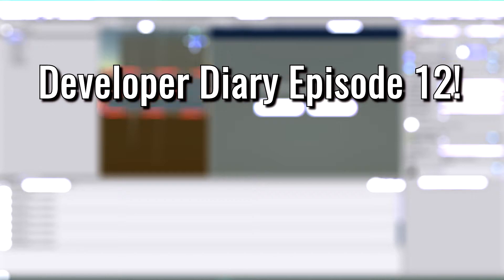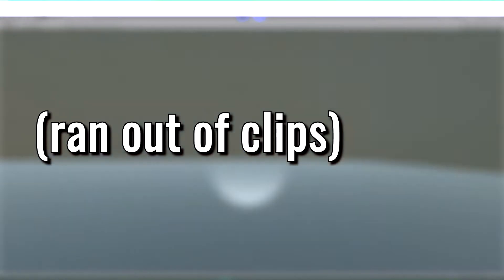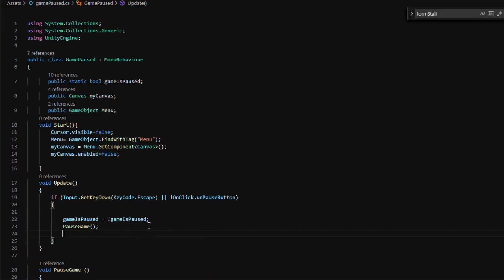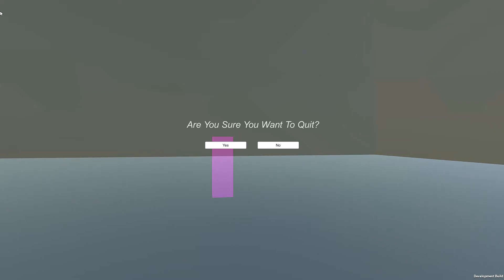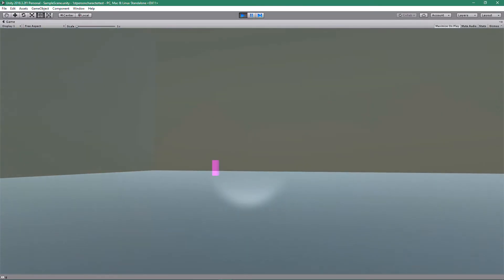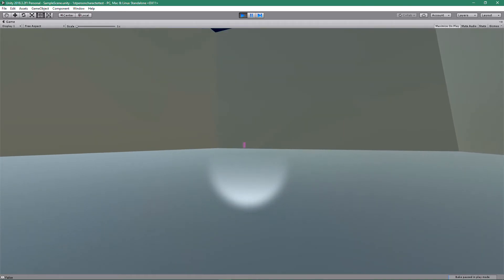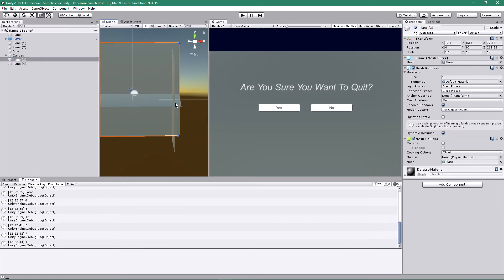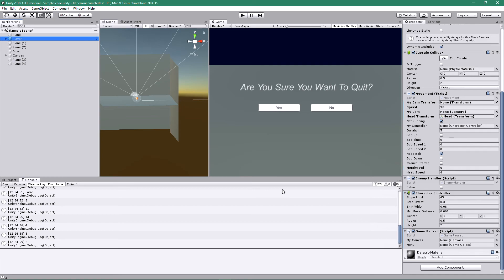Making Menus and Setting Up The Final Attack | Developer Diary [12] [ Unity Engin]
Welcome to The Den, Bunnies.
Today we play around with menu creation and try and set up the arena for the final boss fight in preparation for the final attack!
Monstercat ( I use a lot of music from Monstercat. I try and credit the songs used each vid)